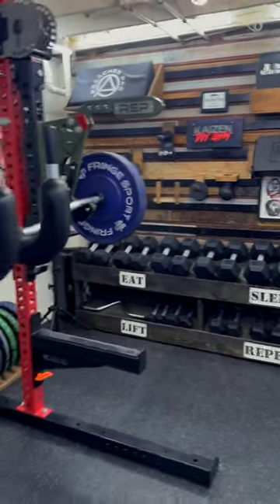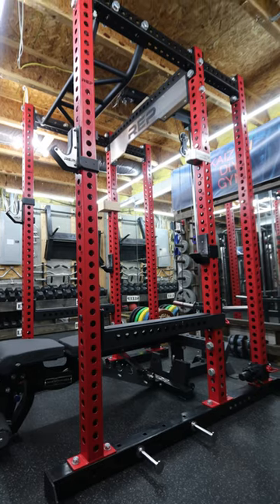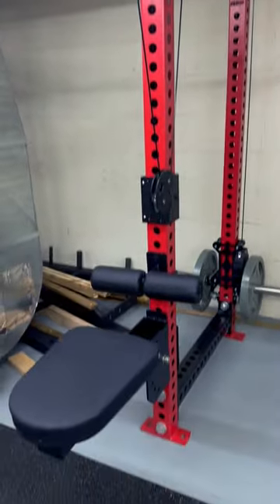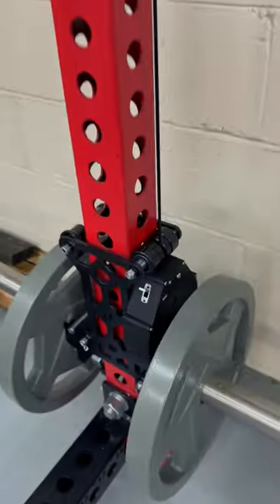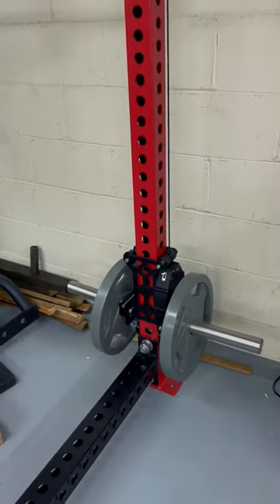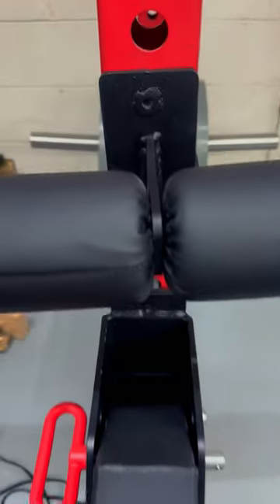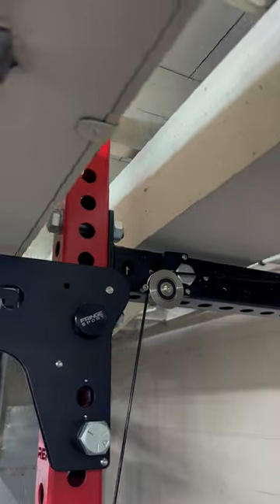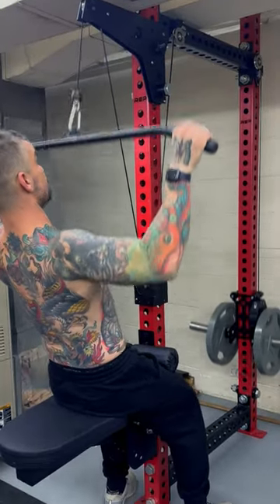FrankenGym - A gym cable system made from various parts from different manufacturers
I made this pulley tower using parts from Rep, Dialed Motion, Bells of Steel, and Freedom Fabrication. It turned out pretty freaking awesome.

Preacher pad
Barbell bomb
Abmat
Quarter rings
Medicine balls